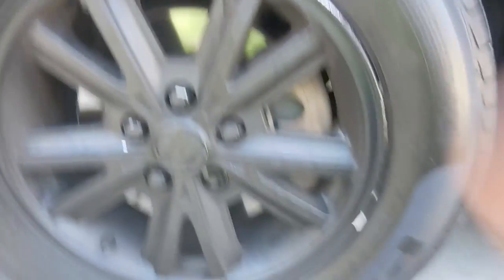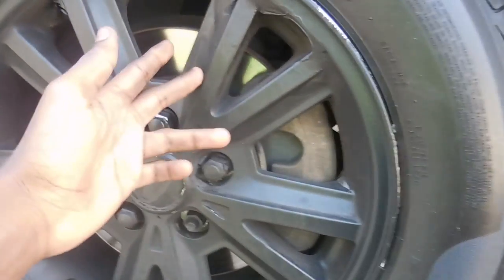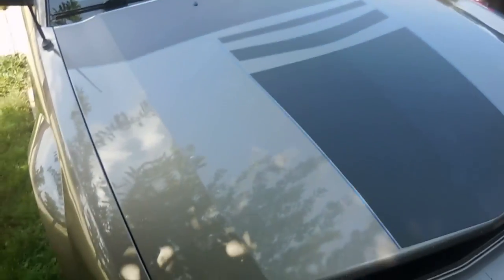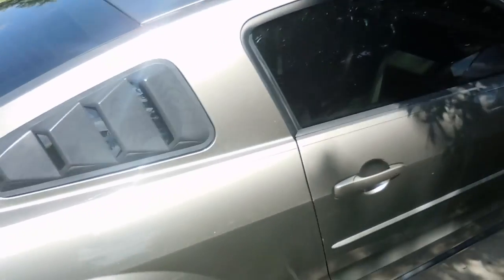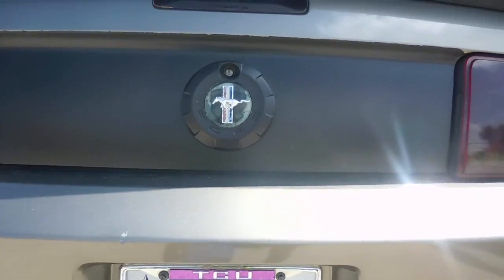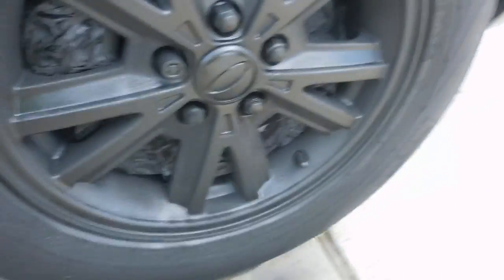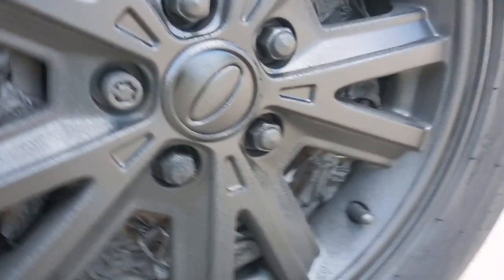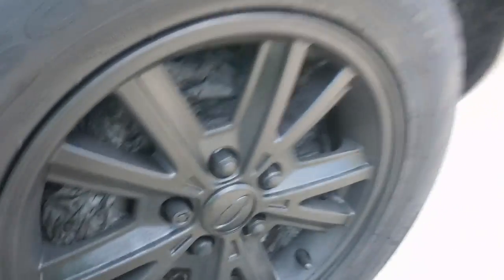I MESSED UP!!!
BEARBOYGAMING APPAREL WEBSITE

GLASSE WARE

To enhance your gaming experience check out no scope glasses